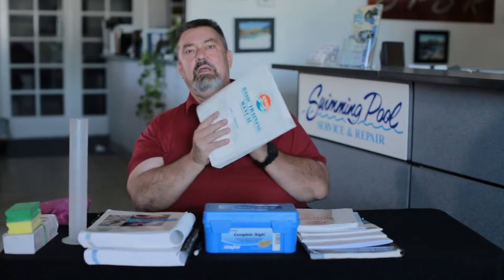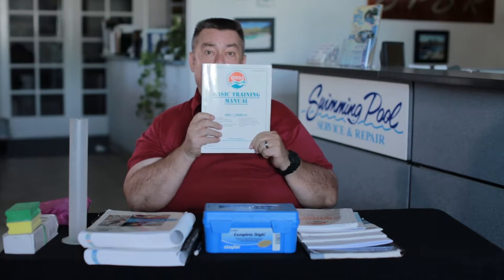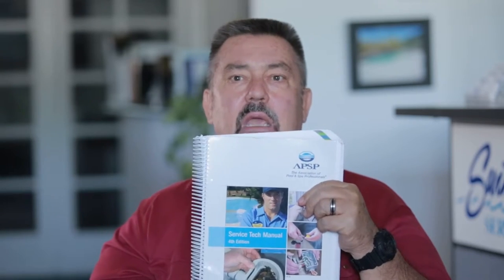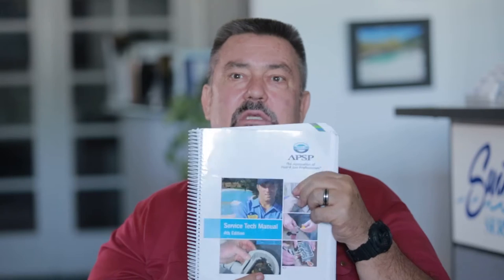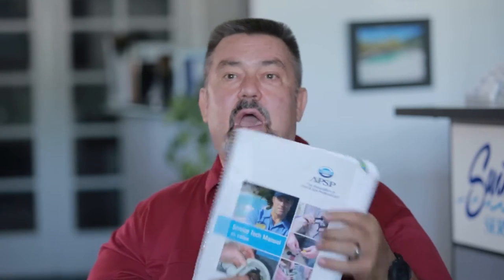GREG GARRETT | SPOT ETCHING 3 OF 4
Pitting
1. A slang term denoting a form of etching.  2. The early stage of corrosion of the reinforcing steel of a swimming pool.  3. The development of small cavities in the surface of the cementitious coating.  See also Etching Deterioration.